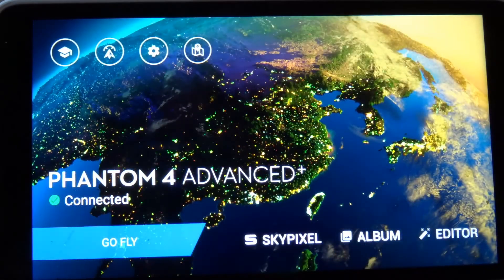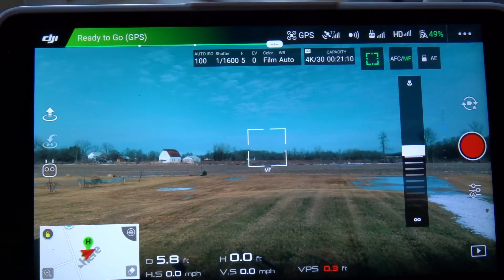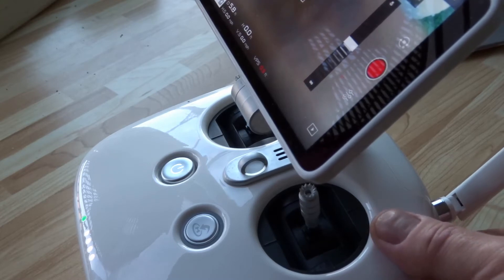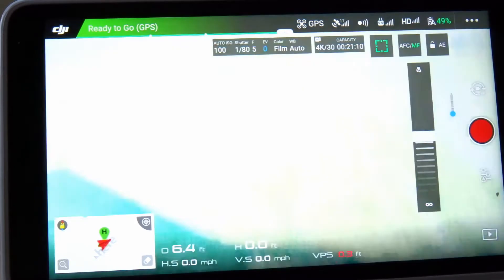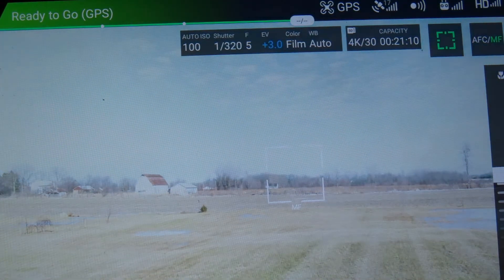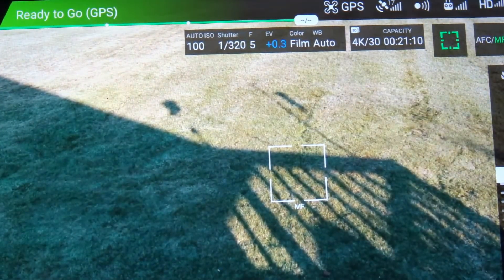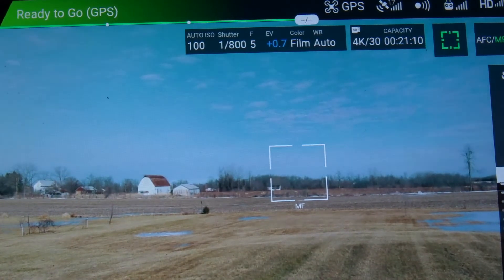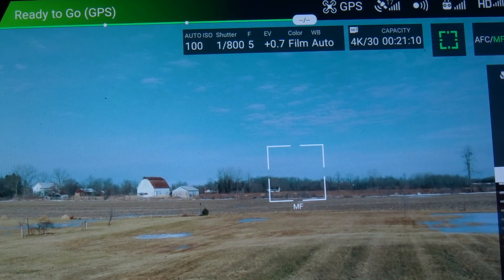Phantom 4 Pro Exposure Setting EV 101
check description for link to more drone ideas and help.